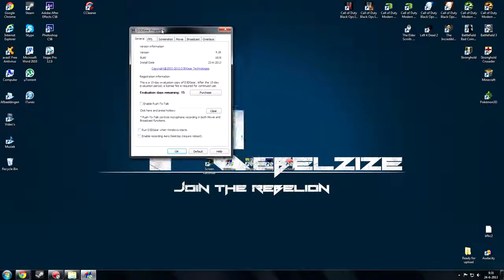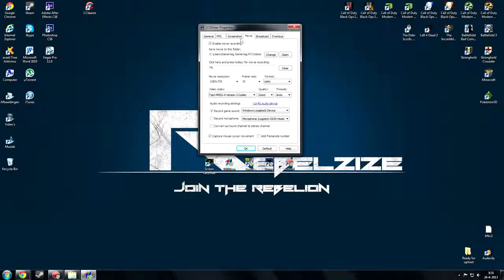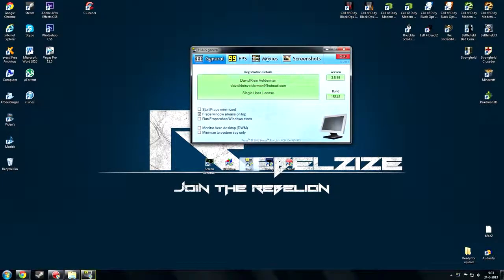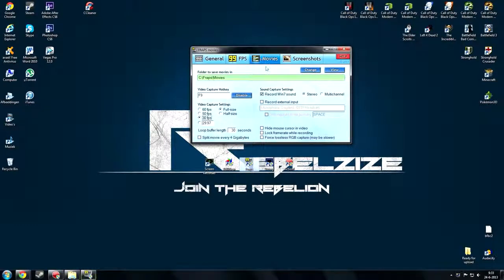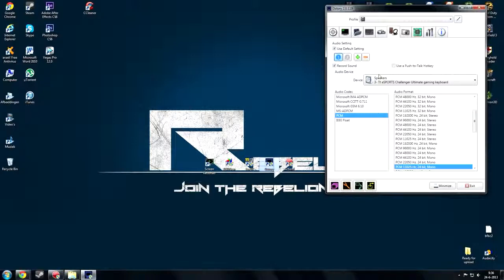Top 5 Best Game Recording Software PC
I hope this helps guys!